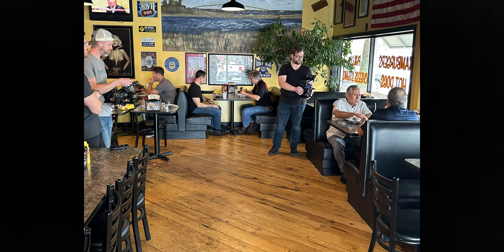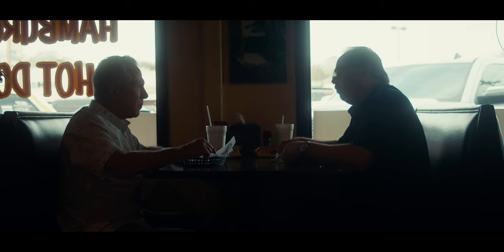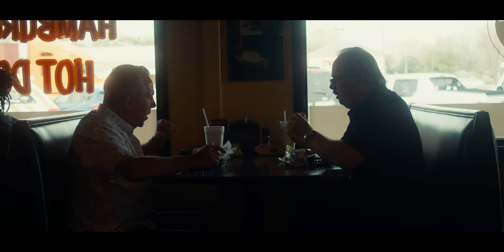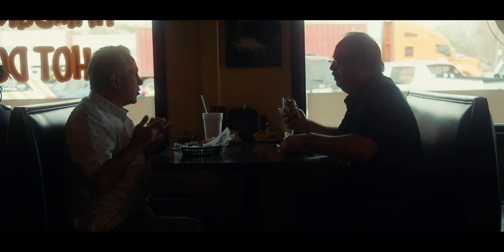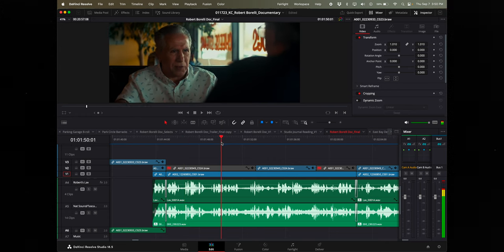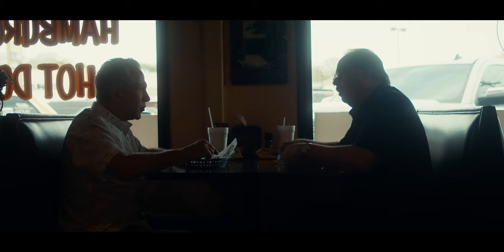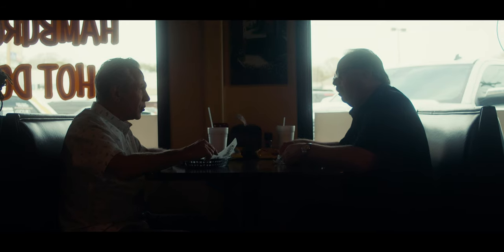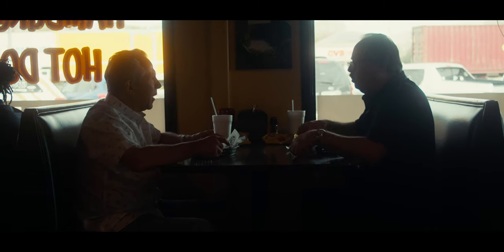Breaking down a verite documentary scene without using lights!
Cinematography scene breakdown of the deli scene in my recent doc. No lights and only lav mics in an active deli at lunch time.

Doc A cam
Doc B cam
Must have for lenses
My monitor
My favorite light
Small light
Amazing portable light
Fav mic
Fav lav recorder
Must have for timecode